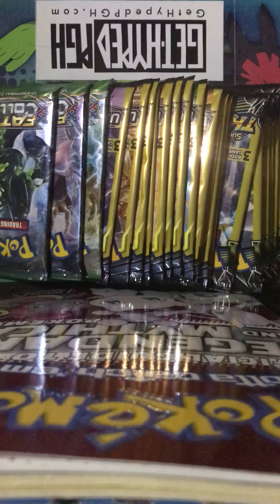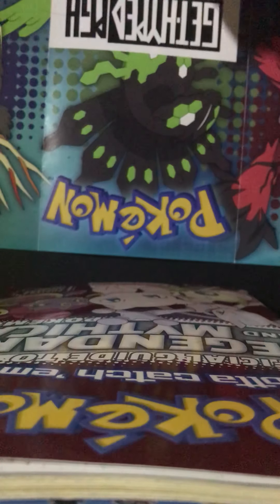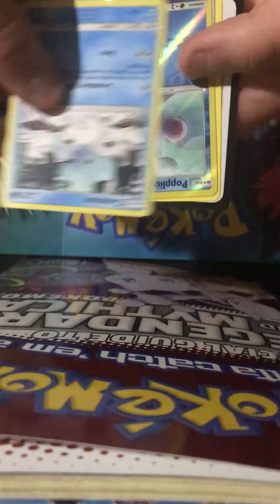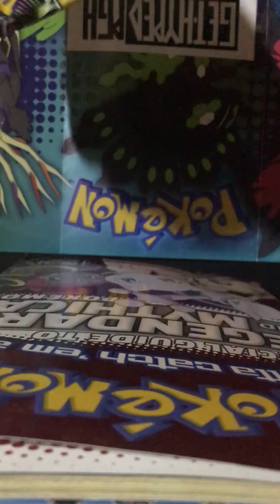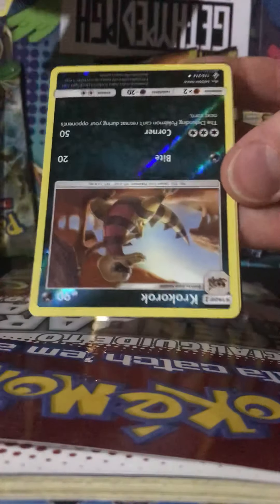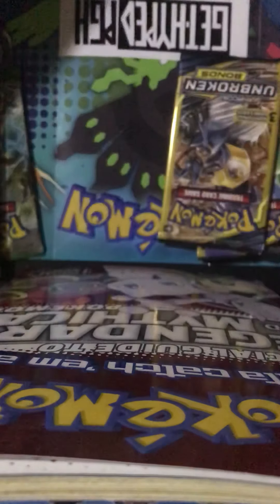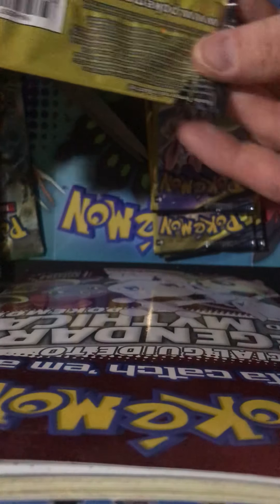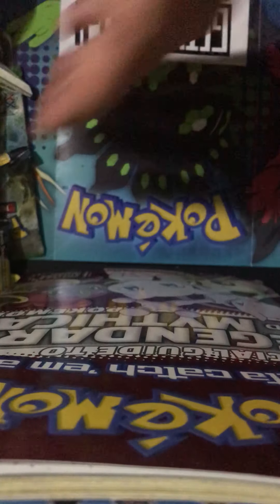Pokémon Card Opening 23 packs (MUST WATCH) Crazy Dollar Tree pulls.